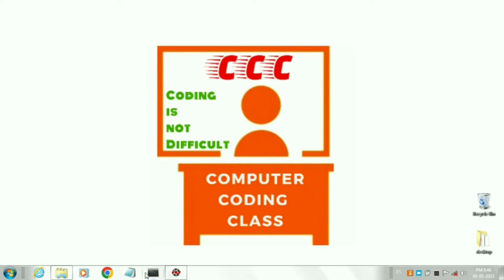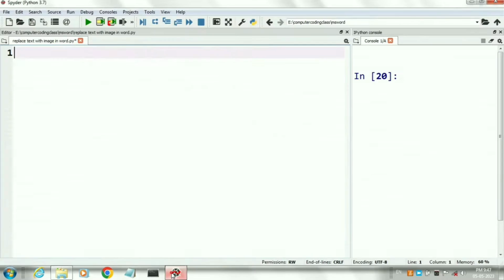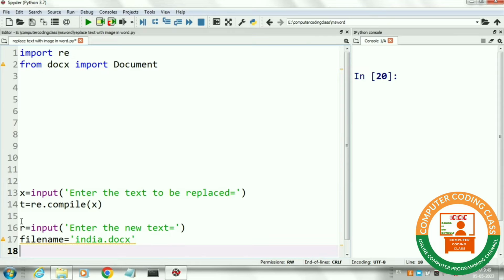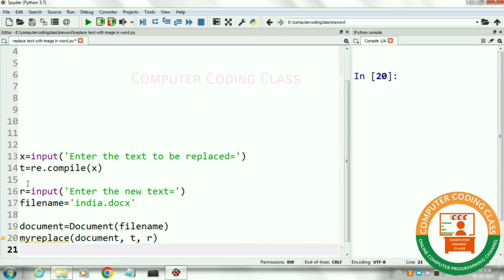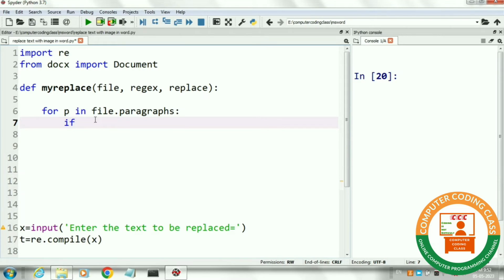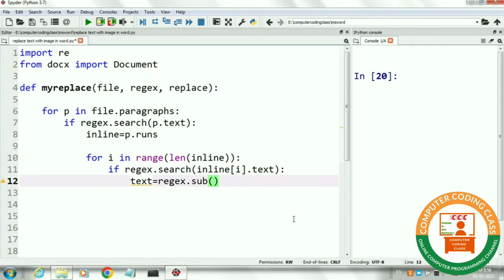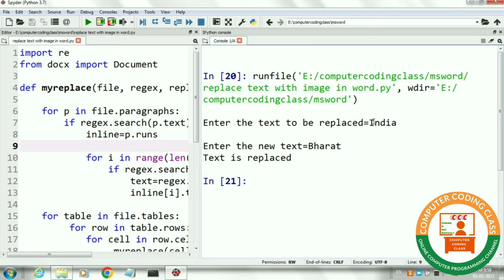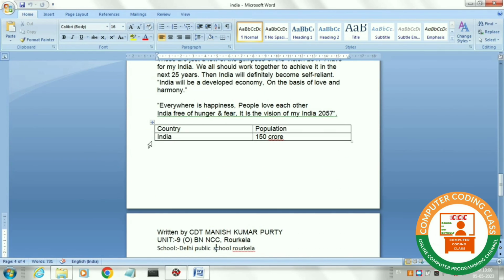Find and Replace Text in Word Document using Python | Python MS Word Automation